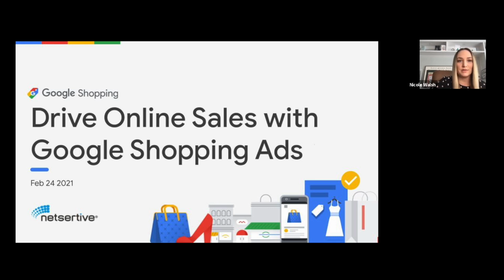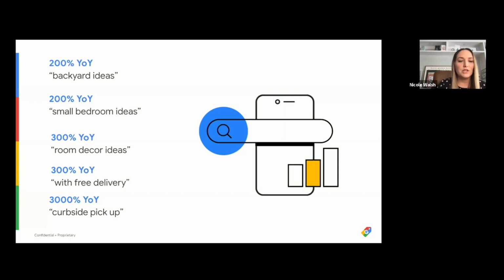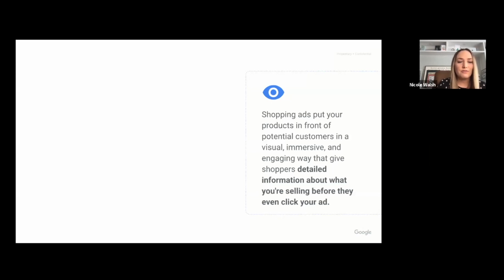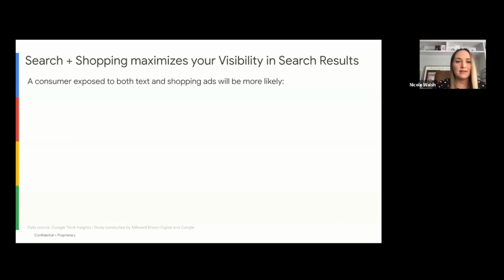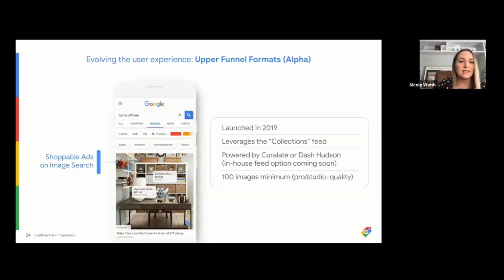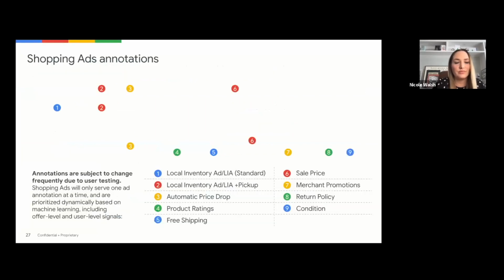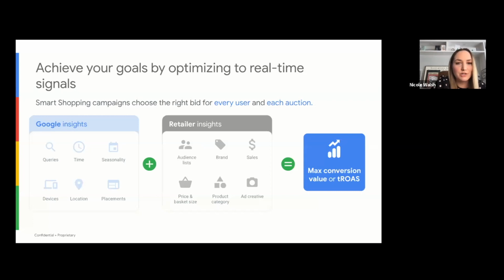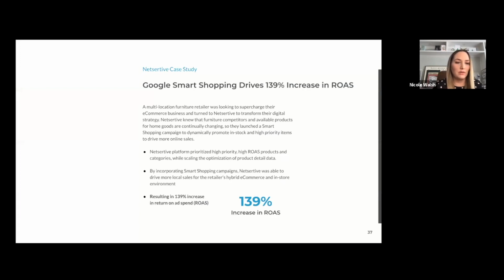Getting Started with Google Shopping Campaigns